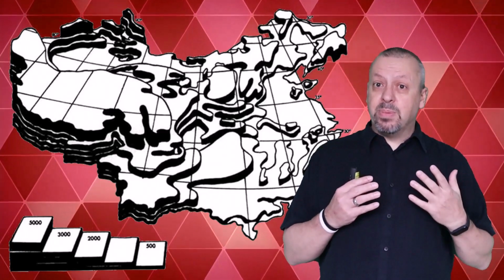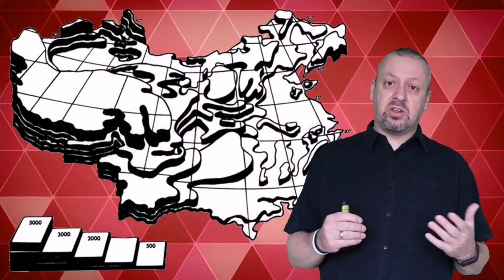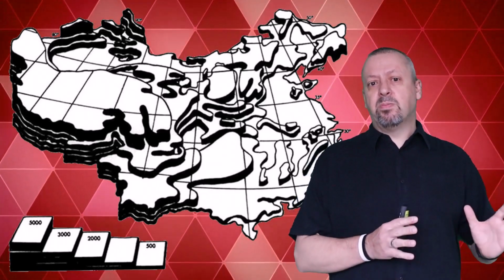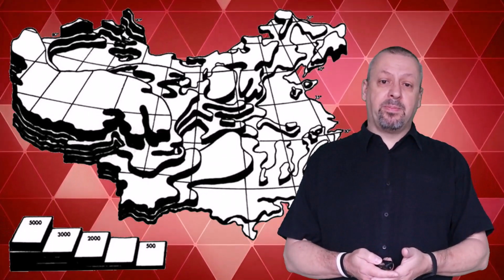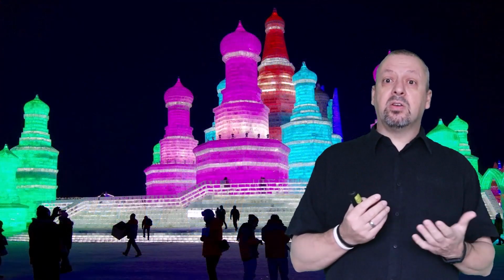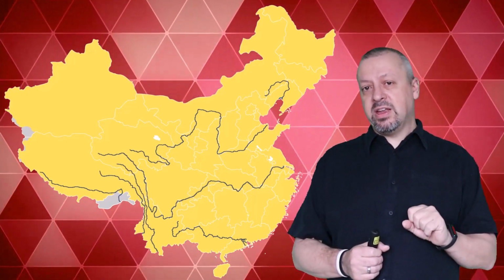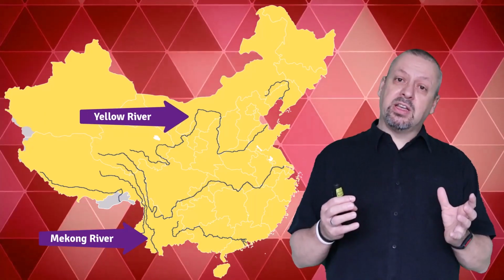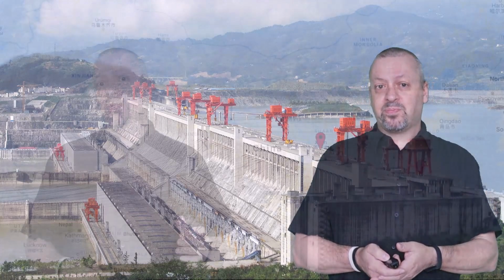China Travel Tips: China's Geography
Ed tells you about China's geography and how it can make for incredibly diverse travels in the country.

Image credits

All images by Ed Sander, with the exception of:

Harbin: Image by Marc Mooney from Pixabay
Xi'an City Wall: Bart-Jan van der Vorst
Jiayuguan: origin unknown